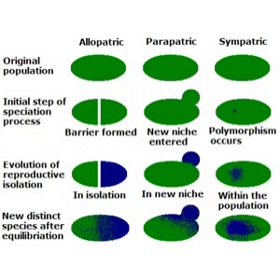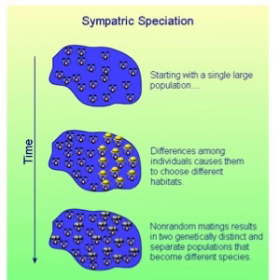The Evolution Movie by Nicola and Akossiwa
Movie for Honors Biology